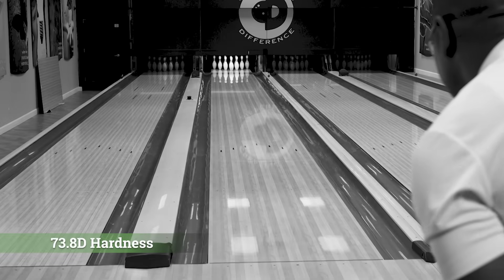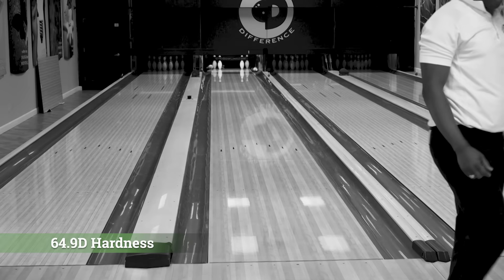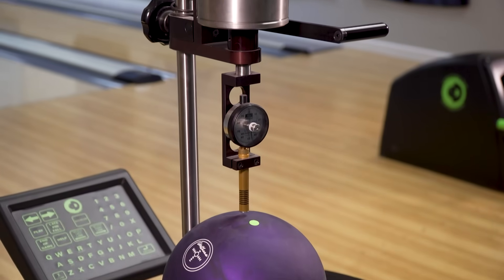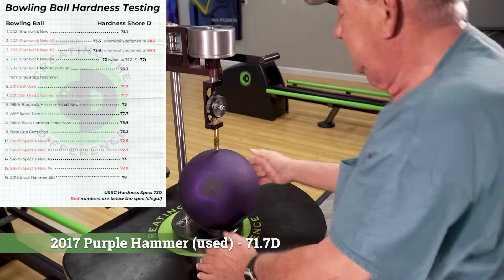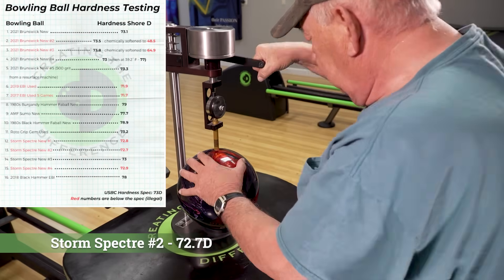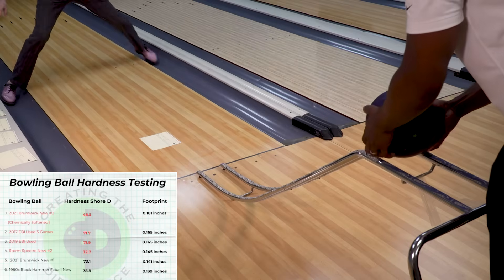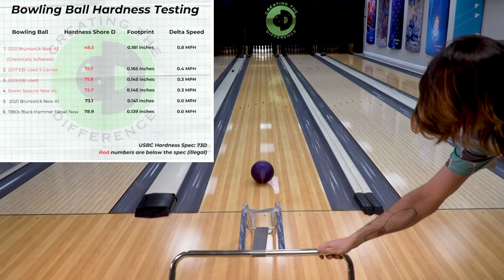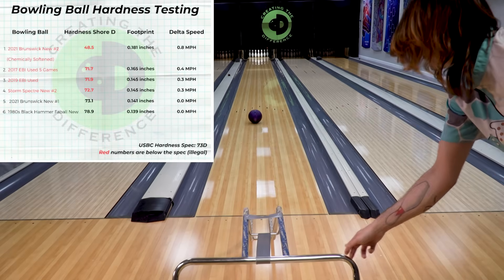Bowling Ball Hardness | Legal and Illegal | Why Does Hardness Matter?